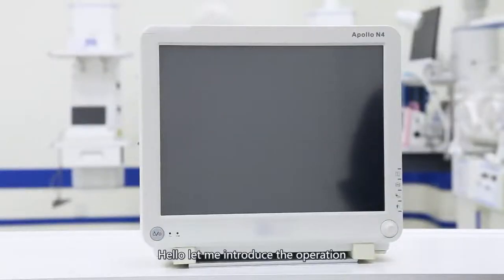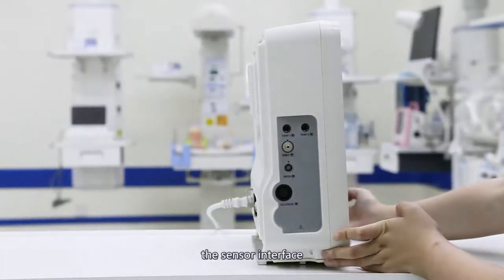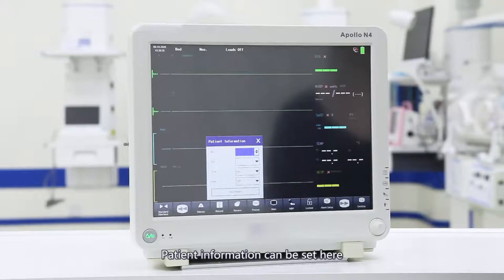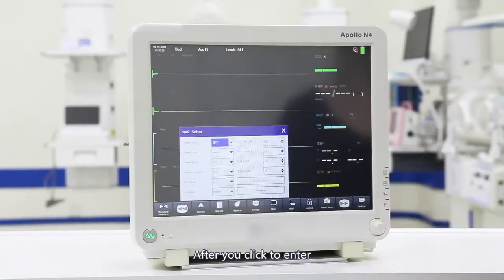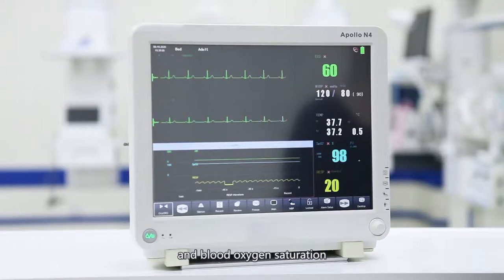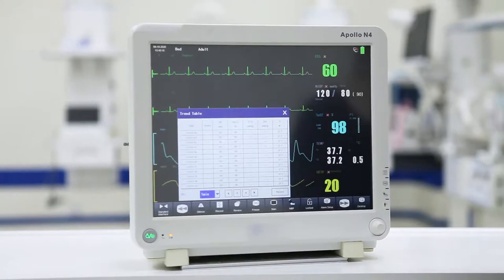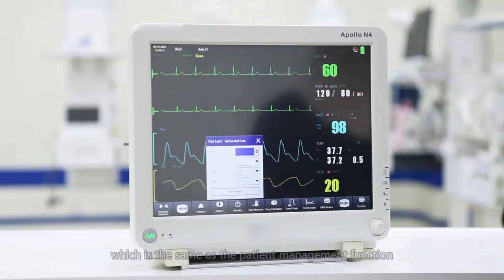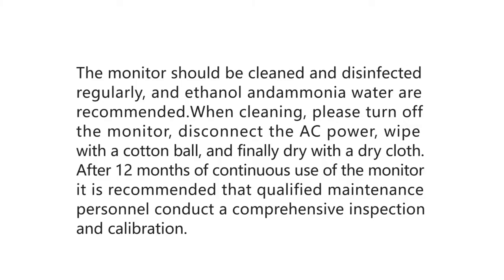Zondan ICU CCU patient monitor Apollo N4 operation video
Belle Du
Sales department
Mobile Phone / WeChat / Viber / LINE: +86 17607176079